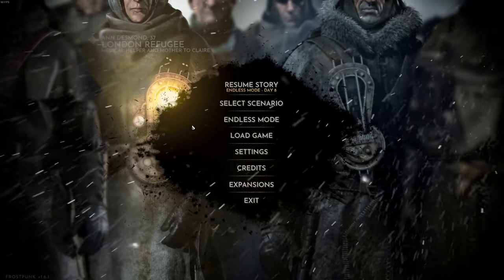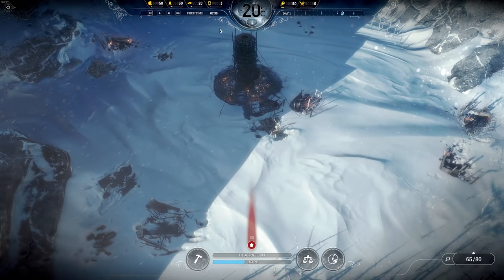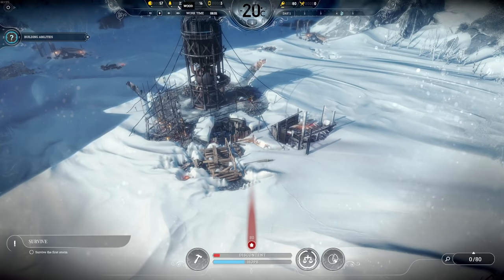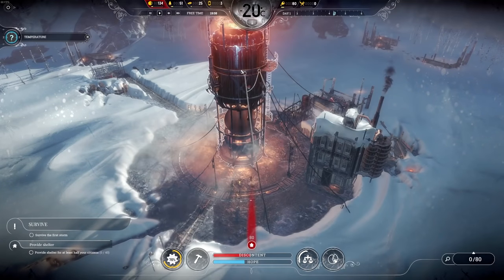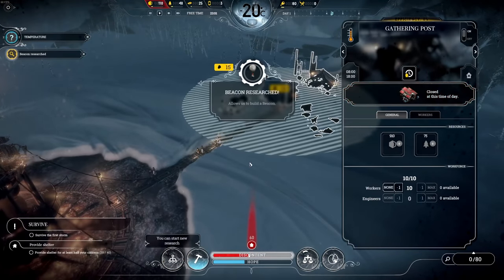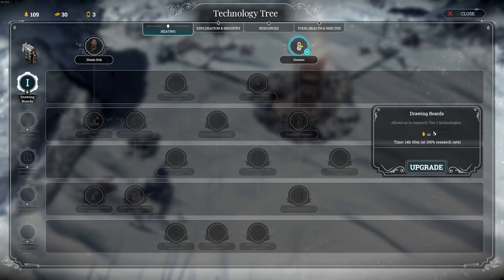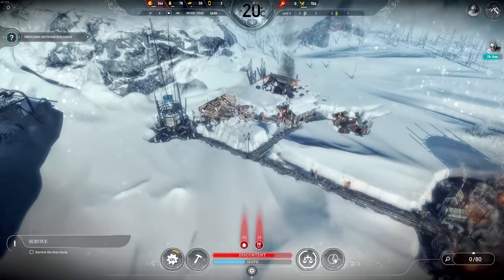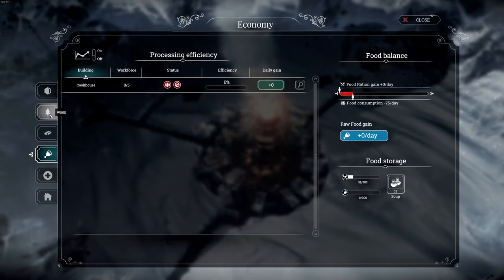Frostpunk EXTREME - Super Hard City Builder Endless FRESH START || Fight the Frost Part 01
Starting a new city in Frostpunk's Endless mode on Extreme difficulty - the highest in the game. Building a city that needs to survive against the increasing cold, hunger and danger from outside.

Frostpunk is a city-building survival game developed and published by 11 bit studios. It was released for Microsoft Windows in April 2018, and will be released for PlayStation 4 and Xbox One in 2019.

The game is set in an alternate 1886 where the eruptions of Krakatoa and Mount Tambora, the dimming of the Sun, and other unknown factors caused a worldwide volcanic winter. This in turn led to widespread crop failure and the death of millions. This event roughly lines up with the historical 1883 eruption of Krakatoa, a volcanic event that led to global cooling.

In response to this, several installations called "generators" were built by the British authorities in the coal-rich North, designed to be city centers in the event that dropping temperatures force mass migration from the south. In all scenarios, the player is the leader of a city around a generator, and will have to manage resources to ensure the city's survival.